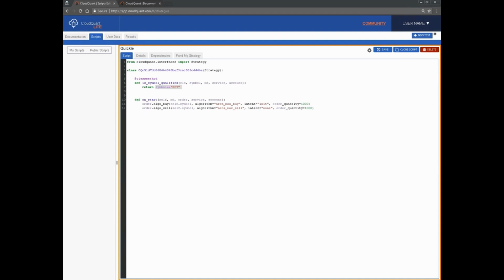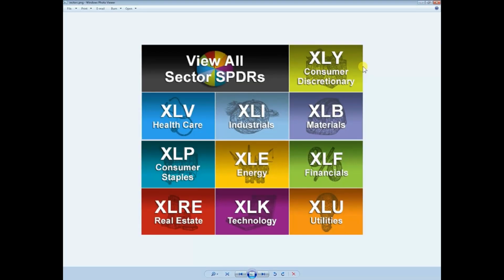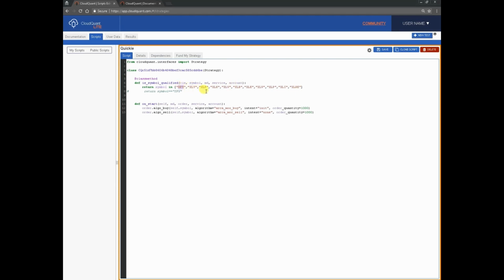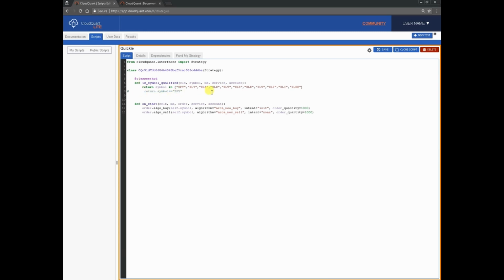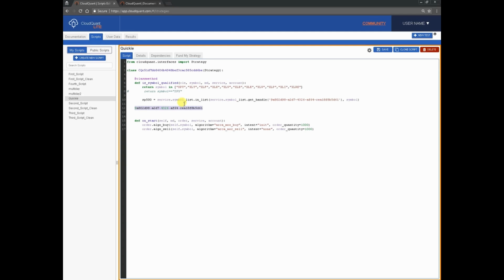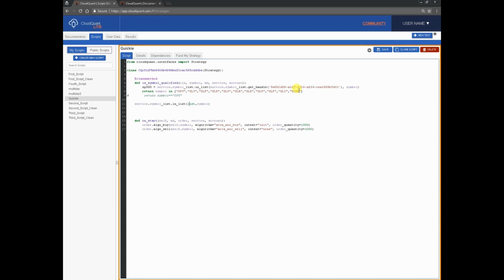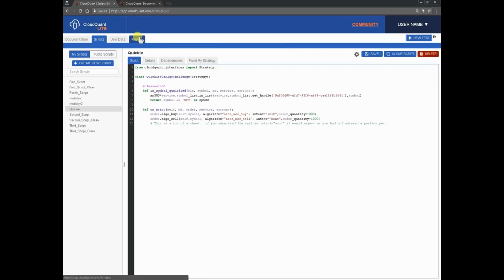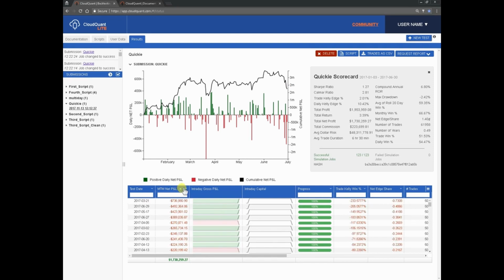Beginners 9 - 60 Second Algo Modified to Trade More Symbols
In this lesson we will expand the simple 60 second algo (enter at open exit at close) from just trading SPY to trading a list of symbols.